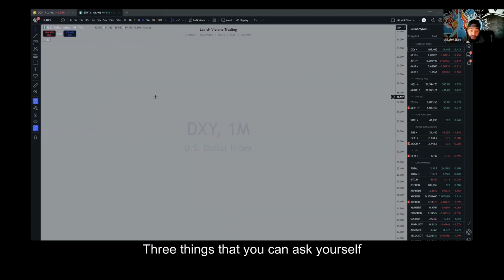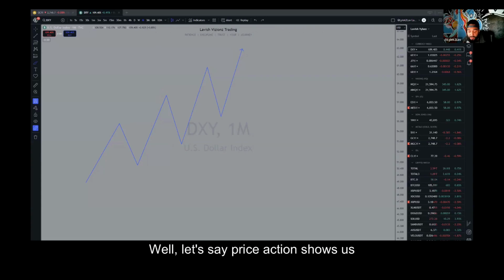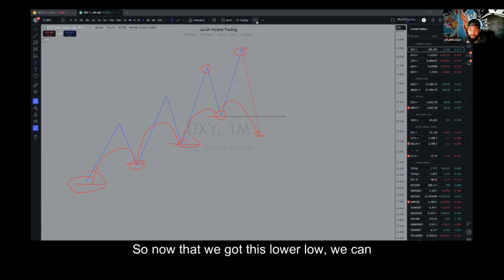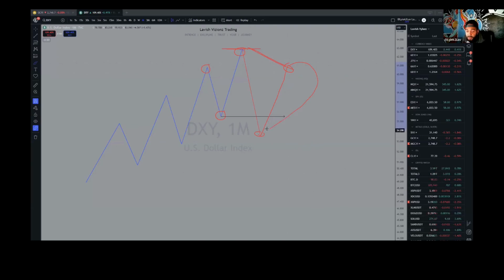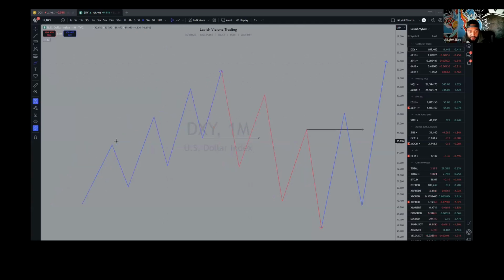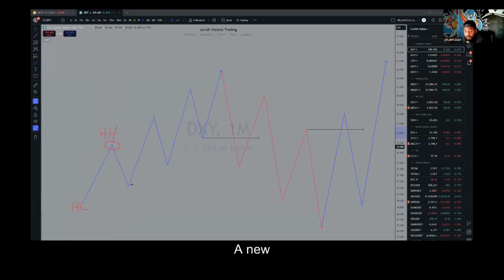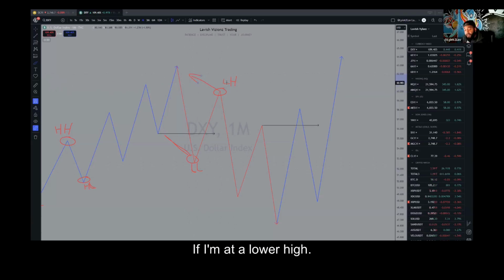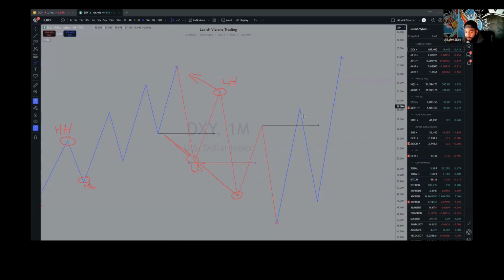Part 5: "Targets and how we find them."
"Welcome to Day Trading 101, The Lavish Way."
If you’ve ever been curious about trading and how it works, you’ve come to the right place.

In these videos, I break down the basics of trading into easy-to-understand and relatable videos.  You’ll learn what trading is, how it works, and the essential tools and strategies you need to get started.

So, let’s dive in and explore the exciting world of Day Trading:"

Part 1: "The Ideology of trading"
Part 2: "What are candles? Why do we care?"
Part 3: "Basic Structure"
Part 4: "What is an imbalance?"
Part 5: "Targets and how do we find them?"